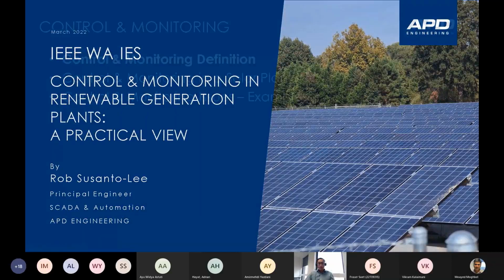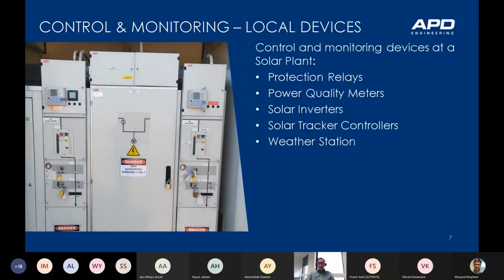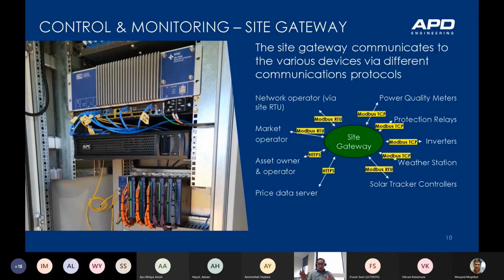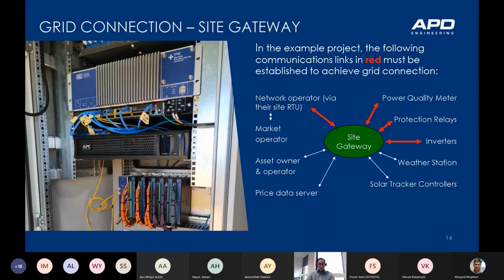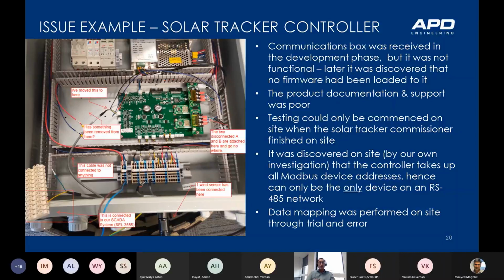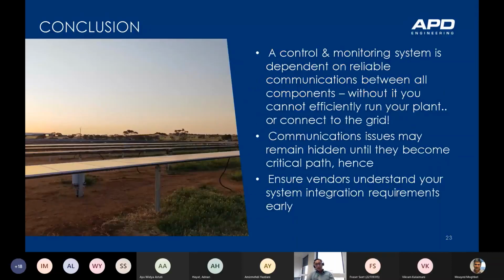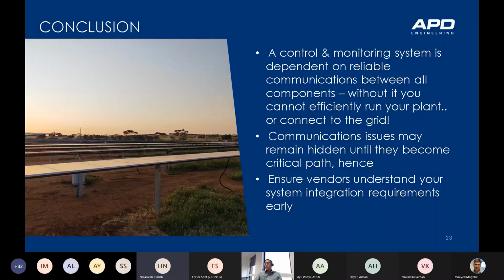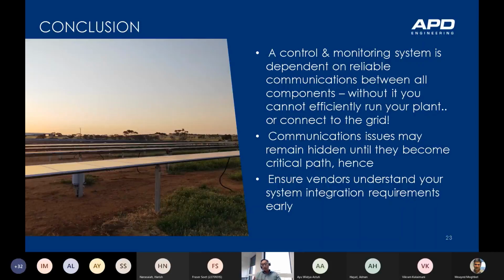Control & Monitoring Systems Can Make or Break a Solar / Wind Project!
Abstract:
They amount to merely 1% of project cost but can become the biggest risk. The truth is that they can cause lengthy delays due to misconfiguration, but often the issue is miscommunication. And since they are relatively low value compared to their much larger civil & structural counterparts, projects rarely pay attention to it until it is too late.
This presentation provides some examples of when an apparent afterthought becomes centre stage and how it can be avoided by simply observing some engineering project fundamentals.
Speakers: Rob Susanto-Lee, APD Engineering, Australia

Speaker’s Bio:

Rob Susanto-Lee is a Manager and Principal Engineer of Automation & Control at APD Engineering. Rob is also is a Chartered Professional Engineer of Institute of Engineers Australia. He has a Master of Electrical Engineering - Renewable Energy with over 25 years of experience in SCADA and process control systems design, team management, development, commissioning & maintenance. He has also experience in the mining, gas, power, water & wastewater industries, with specific interest in renewable technologies.